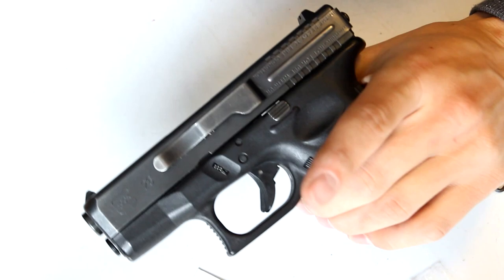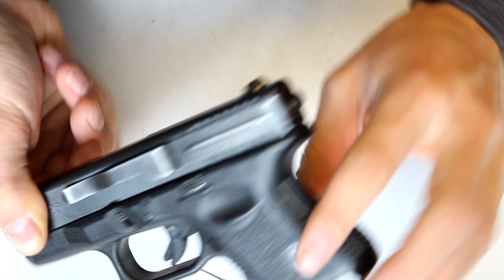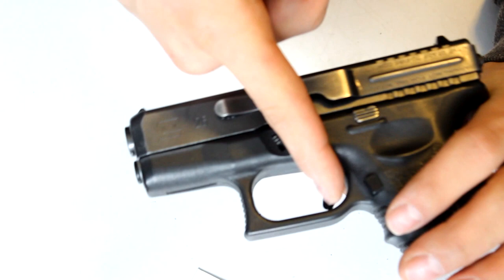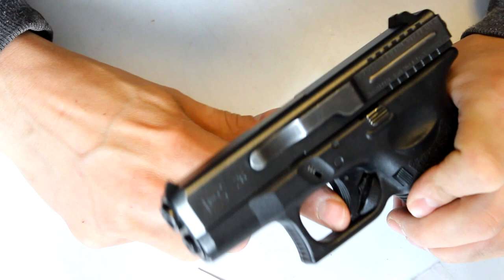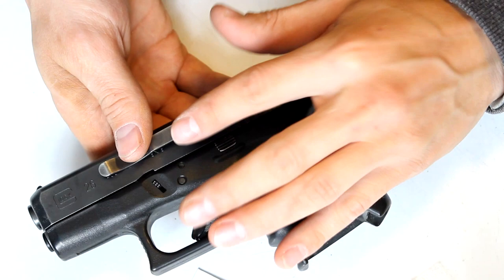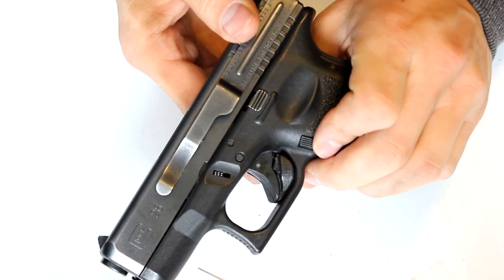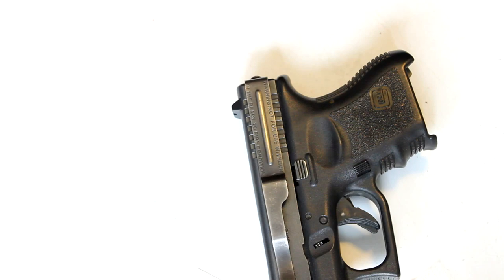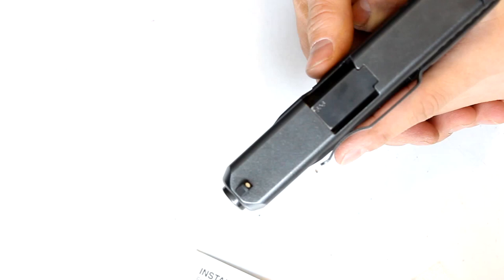Saf-T-Blok trigger safety quick review, show and tell Glock carry safely , shot with canon T3i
A quick review on the Saf-T-Blok, with a proper holster it's not needed, but with a clipdraw, fanny pack, or pocket holster it may be a good idea.

Prevents Accidental Discharge
Saf-T-Blok behind the trigger safety augments the Glock safe-action trigger to prevent accidental discharge. It's especially effective for unconventional carry... in a fanny pack or tucked in the belt, etc.

Ejects Instantly
Saf-T-Blok snaps easily into place and stays firmly in place until it is ejected by the trigger finger. Independent tests by Performance Shooting, Inc. showed that "0" time was added to draw and fire the weapon.

Part #4: fits all post '98 (with finger grooves) Glocks AND pre '98 models 29 & 30